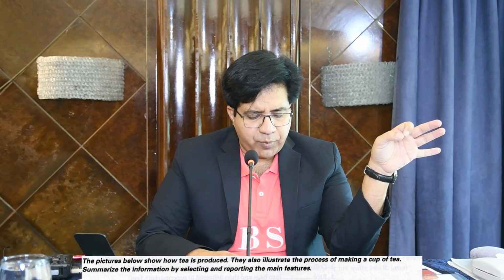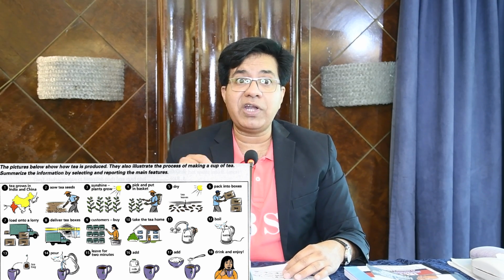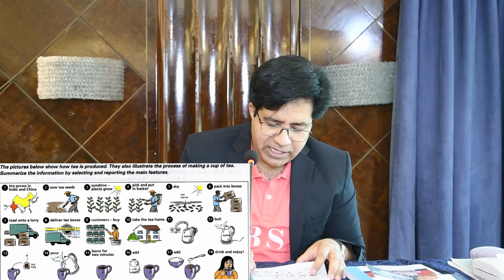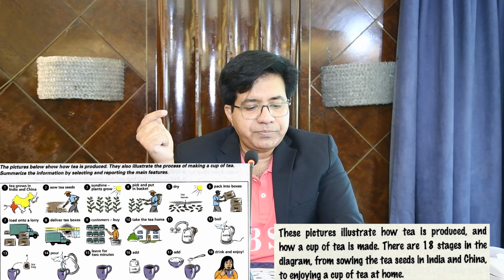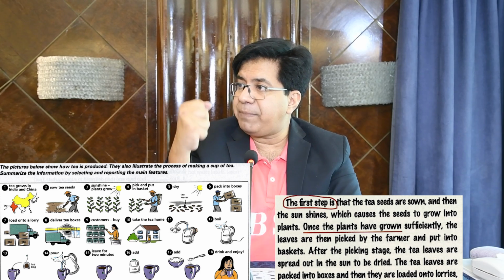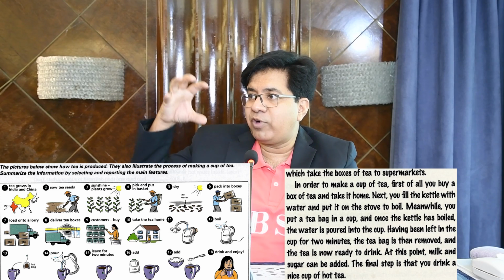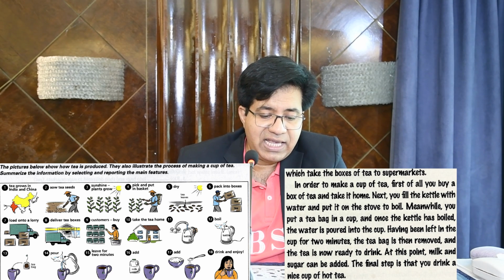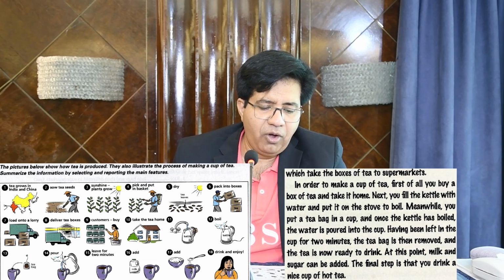ACADEMIC IELTS Report Writing || 7 BAND STRUCTURE By Asad Yaqub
Lahore, Pakistan

Twiter Or X: asad_2002pk
TickTock: Asad Yaqub IELTS